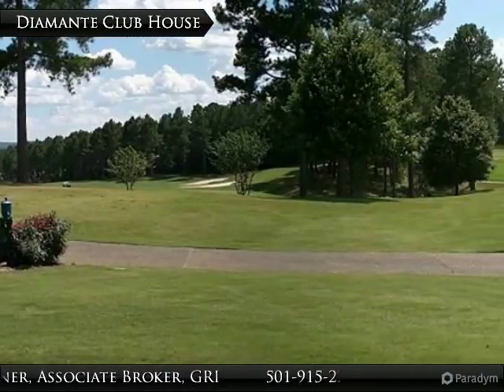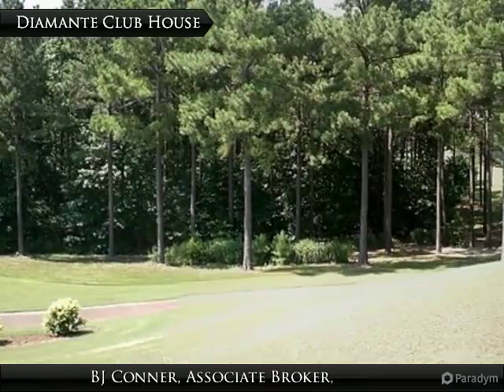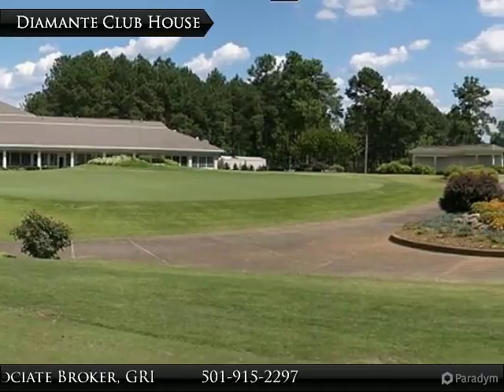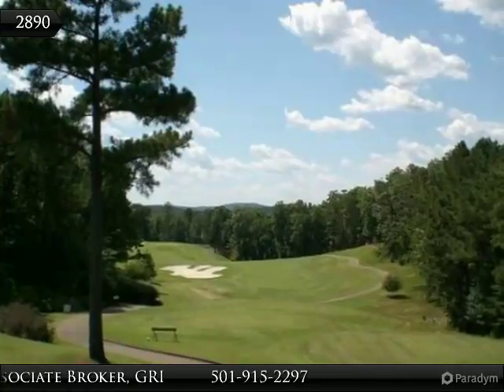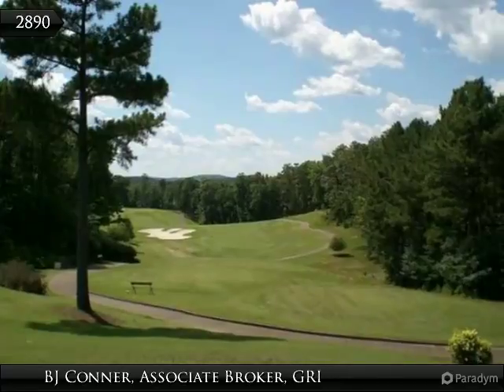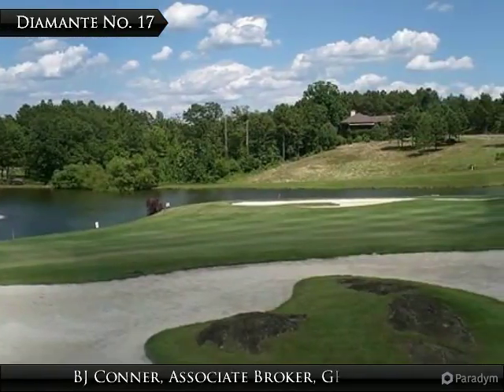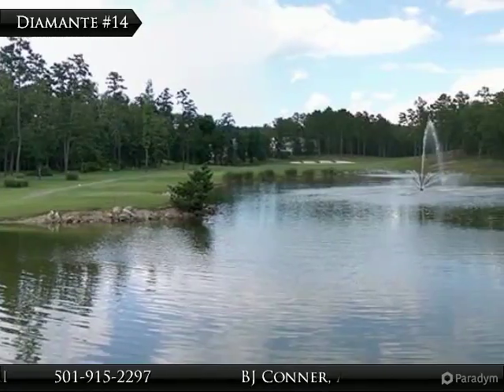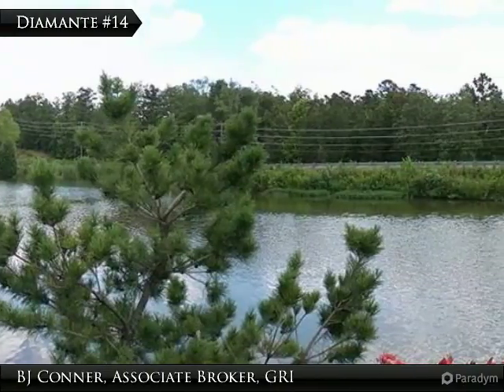2000 Country Club Drive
4 Loyola Place
Hot Springs Village, AR 71909
$10,000, 1 bed, 0.5 bath, SF, MLS# 10193022

Located in the heart of the Quachita Mountains is this lovely location offering a private golf club exerperience.

Presented By:
BJ Conner, Associate Broker, GRI, Re/Max of Hot Springs Village